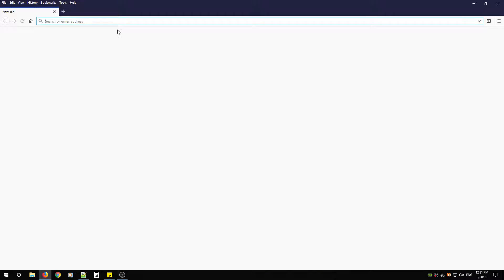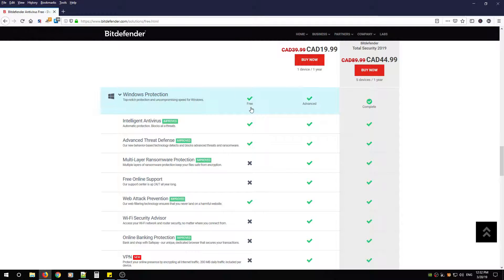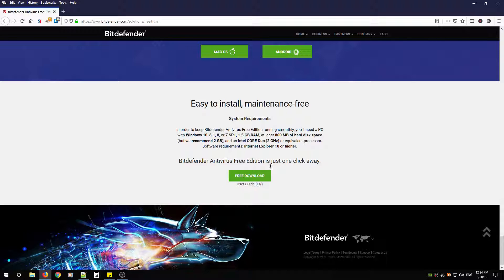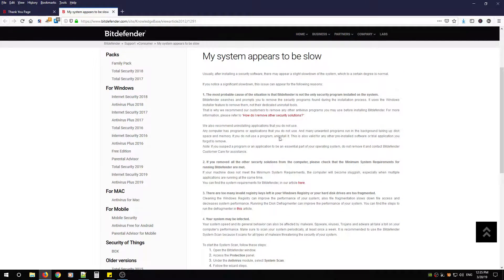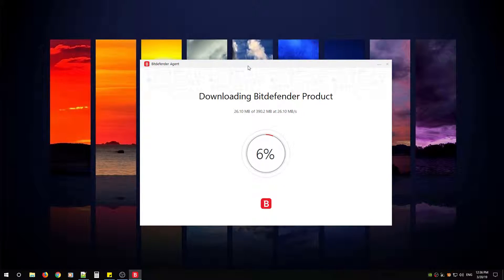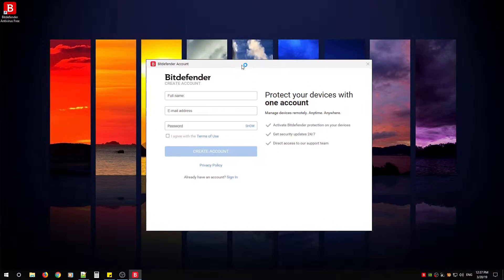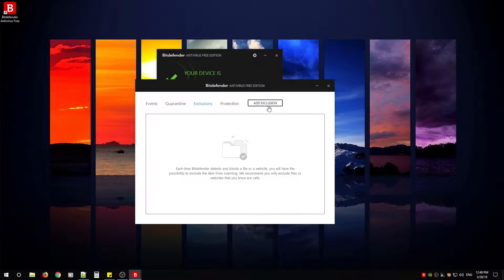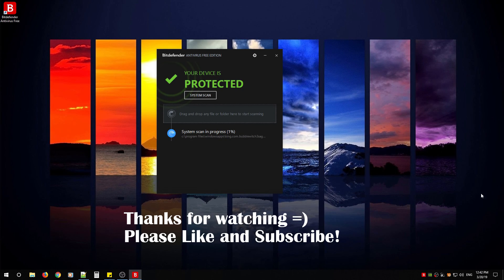How to use Bitdefender (Download & Install)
This is a tutorial on how to use Bitdefender antivirus free edition.  We will download and install bitdefender antivirus free edition and go through what it has to offer.  This free antivirus solution can help protect your system from malware and viruses while protecting you from Phishing websites.  If you need a free solution to protect your system I recommend this product for Windows 10, MAC, and Android devices.